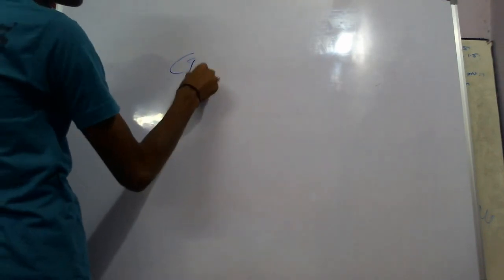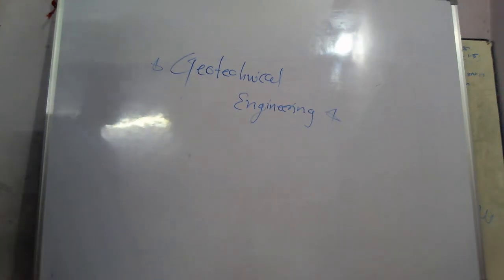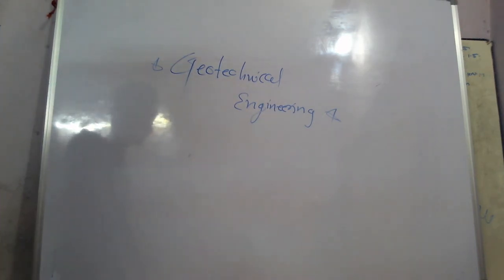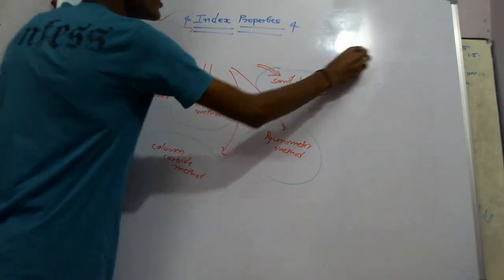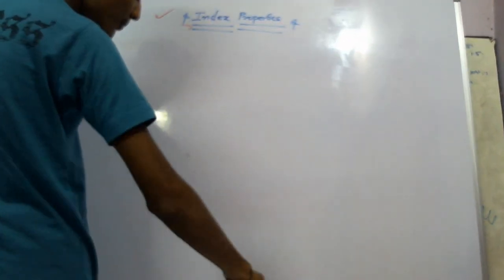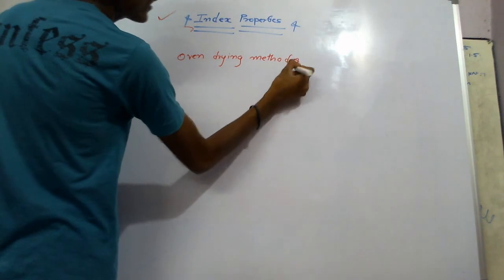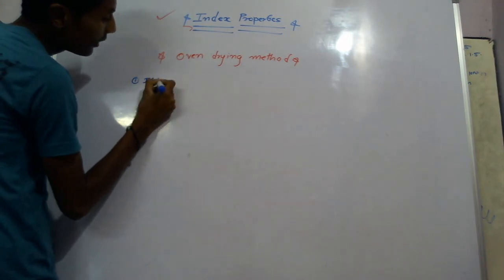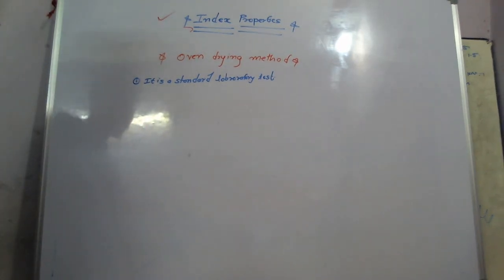Index properties of soil.. geotechnical engineering